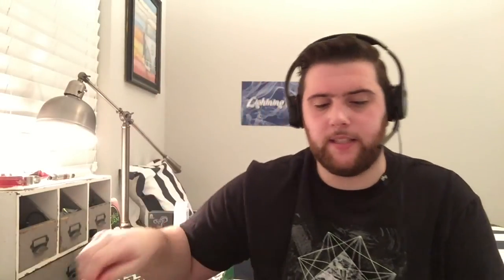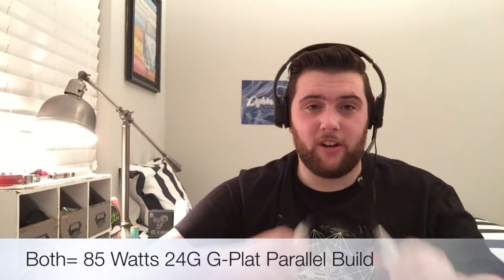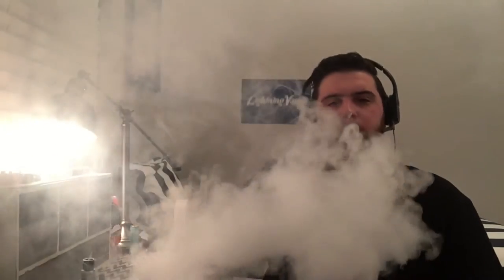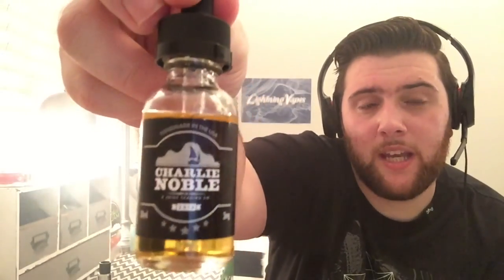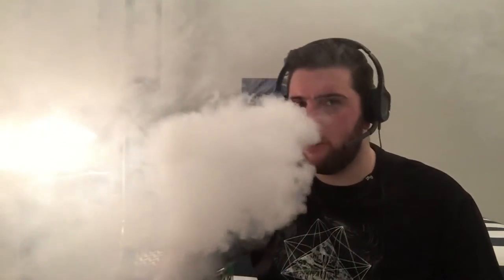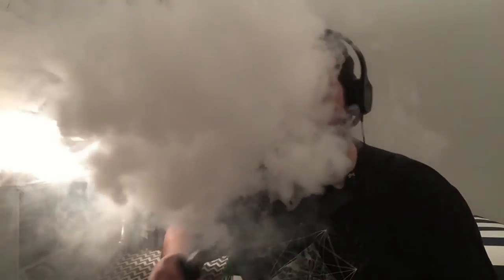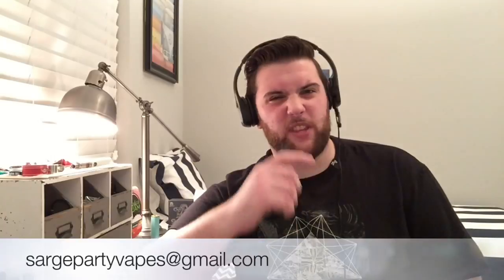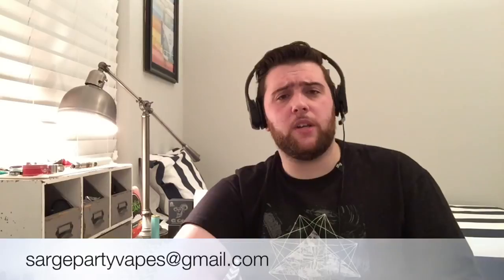Admiral's Reserve by Charlie Noble, E-Juice Line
Today we talk about the rich flavored Admiral's Reserve line from Charlie Noble. Great rich flavor at a very fair price! Be sure to go enter into my YouTube giveaway and Instagram contest! Watch my last video for more details! To learn more about Charlie Noble, Go check them out here:

We Are Living In The Vaping Wild West. We Must Stand Up And Fight For Our Right To Vape! The Best Way To Get Started Is To Support Grass Roots Advocacy Groups Such As CASAA or Vaping Militia. Visit Their Websites Today And See How You Can Get Involved!

Also I Am A Coil Builder And Often Build Sub Ohm Coils. Be Sure To Have A Knowledge Of Ohm's Law And Batteries Before Attempting To Vape At Those Levels. Here Is A Good Article To Get Started. Always Be Safe!

Thanks For Taking This Vape Journey With Me!

~SARGEPARTY~